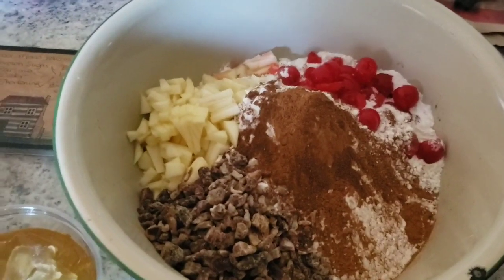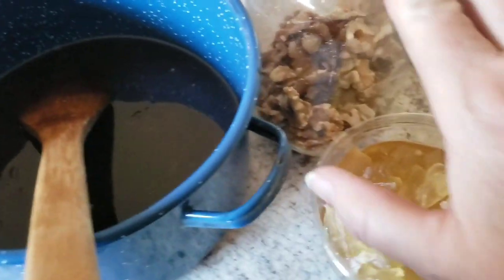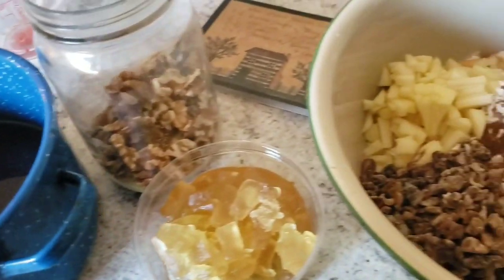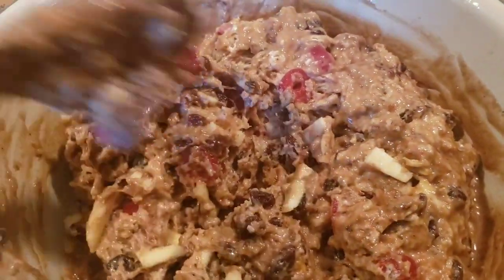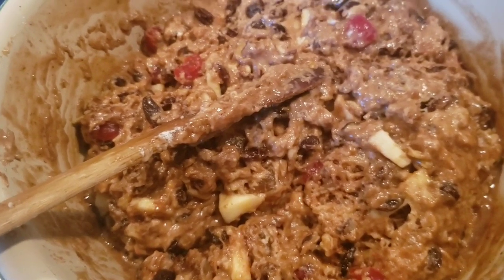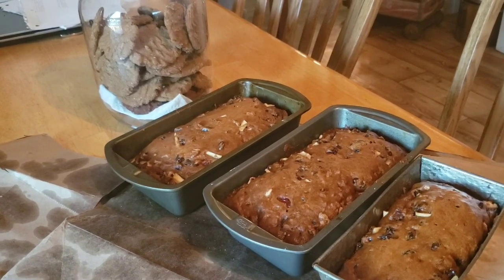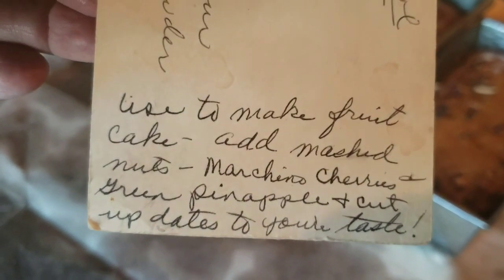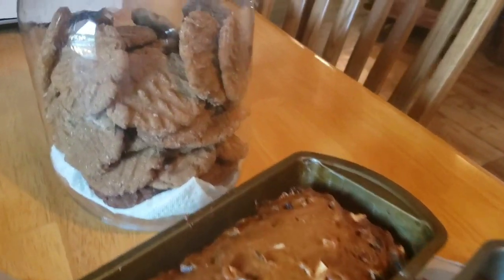Old Fashioned Fruit Cake..My Moms way!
My moms hand written recipe with her secret way of turning a Poor Mans cake into our holiday Fruit Cake.
Mom has been gone 3 years now so this was a treasure to find.
Feel free to send me your favorite recipes..
Box 873
Roundup Mt  59072